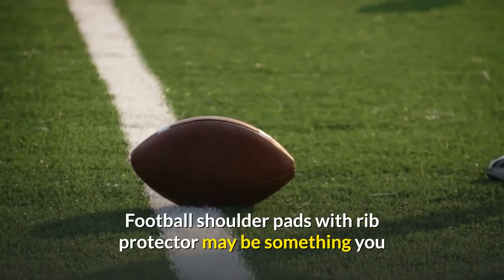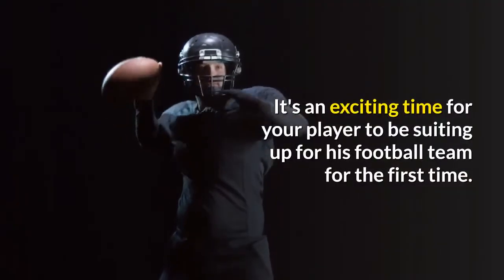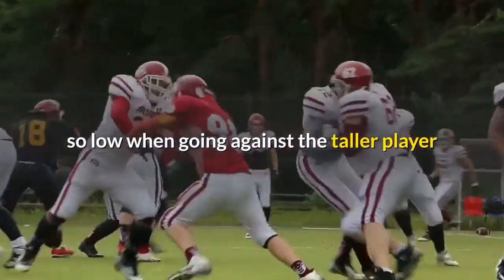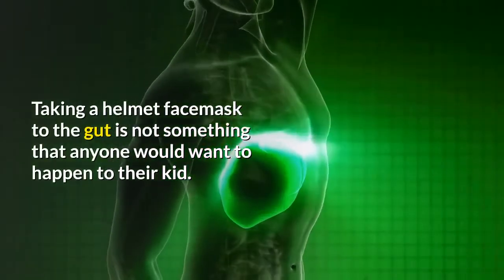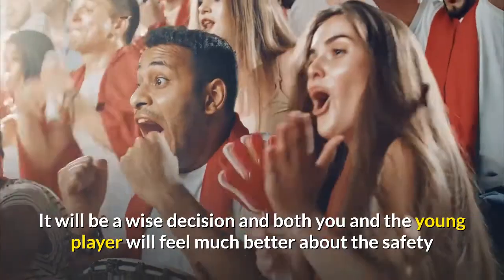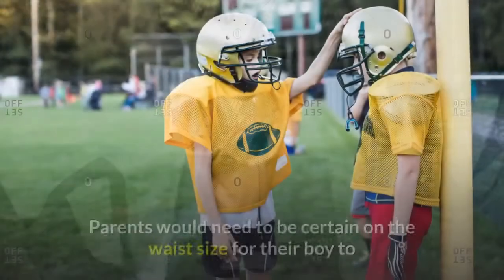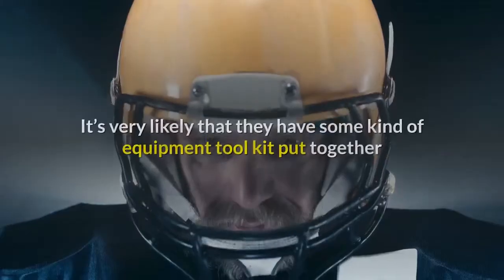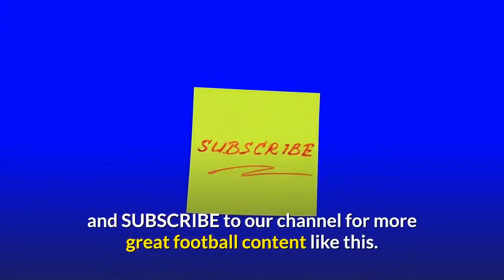Football Shoulder Pads with Rib Protector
Football Shoulder Pads with Rib Protector- See why playing football without one of these devices might put your young football player at greater risk of injury to the midsection.

Schutt Sports Youth Football Rib Protector

Riddell Sports Youth Rib Protector Black/Silver, Large